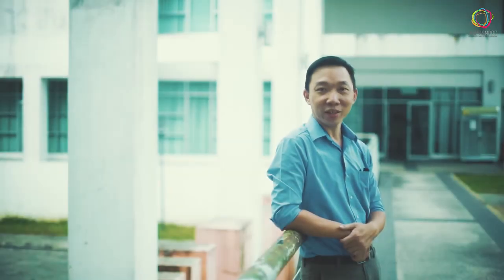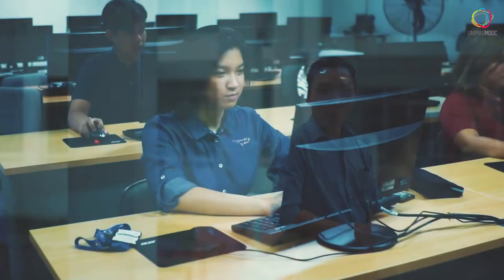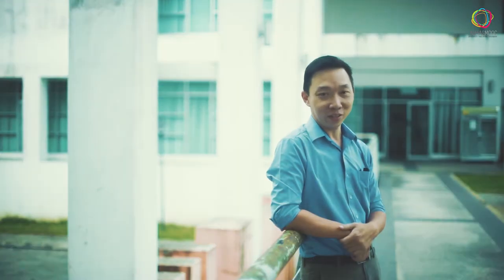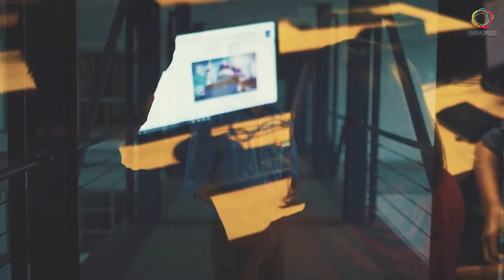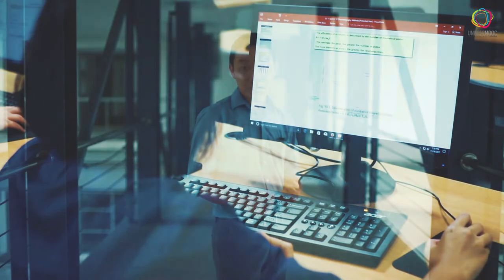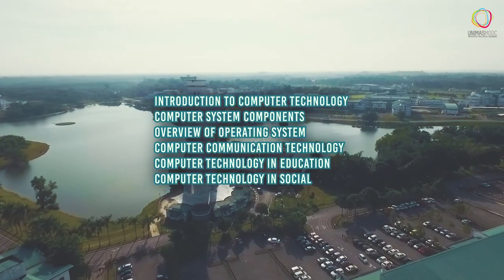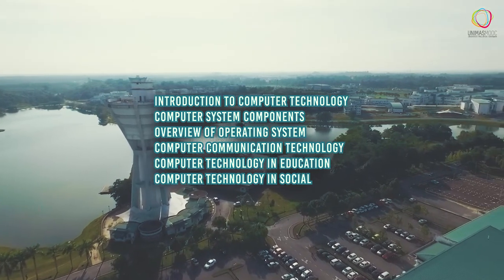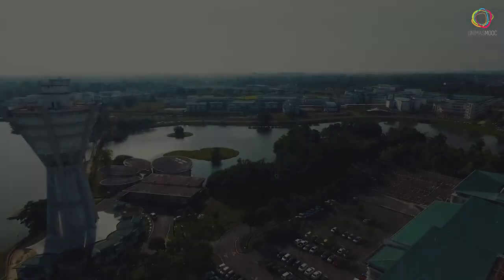UNIMAS MOOC: Introduction to Computer Technologies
Explore more about Computer Technologies through this MOOC offered by Universiti Malaysia Sarawak